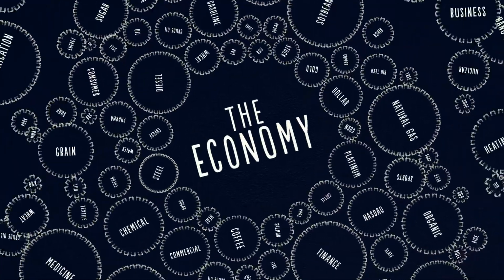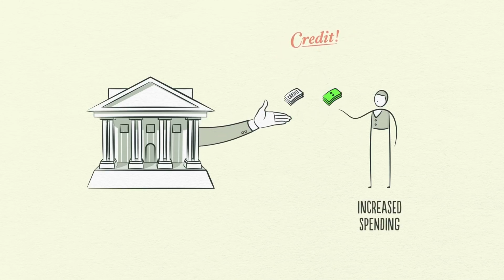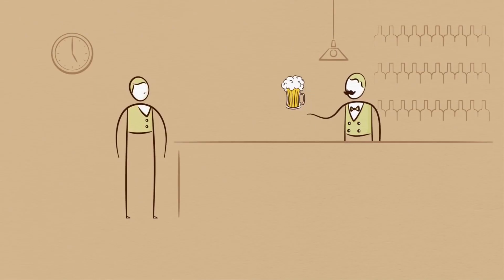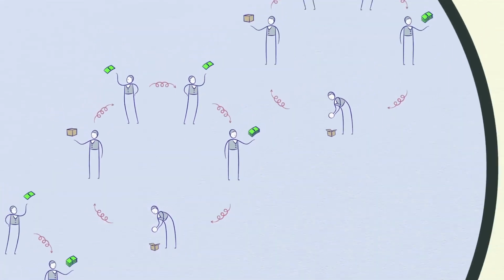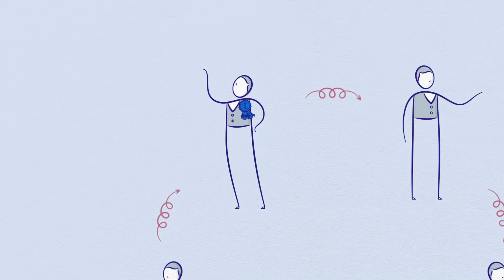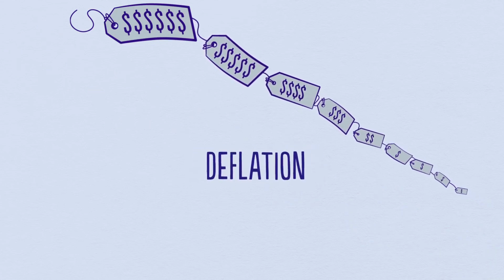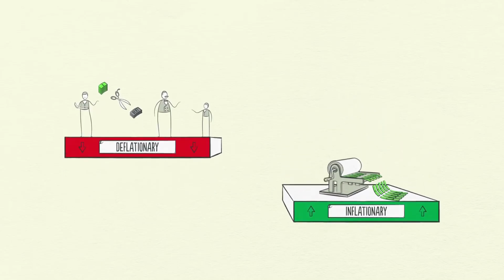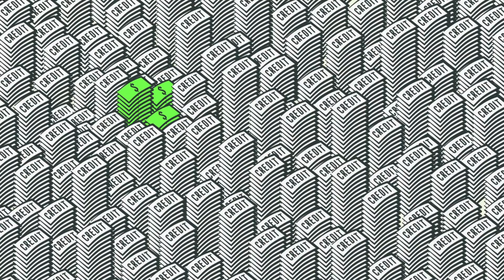How The Economic Machine Works by Ray Dalio - Hogyan működik a gazdaság Ray Dalio szavaival elmondva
Itt még több érdekes hírt találtok, többek között ez a videó is fent van az oldalon!

Ezeket a szavakat tőlé idézem.

"Most vegyünk egy kis gazdasági témát.
Mindannyian tudjuk, hogy a gazdaságnak alapja a termelés, amely értéket képvisel.
Régen ez megtörtént cserekereskedelemmel.
A többletet mindig elajándékozták az arra rászorulóknak.
Kérlek kisérd figyelemmel a következő videó -t.
A videó angolul van: nem kell érteni amit mond, csak figyeld a képeket... Magok vagytok megértitek csak figyelemmel kísérjetek végig"